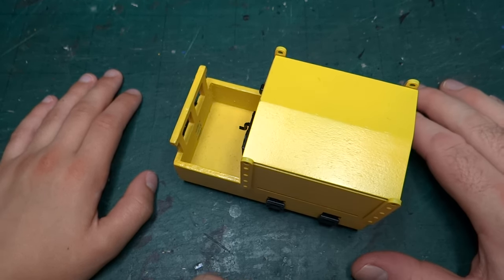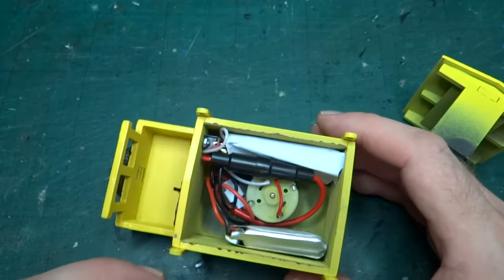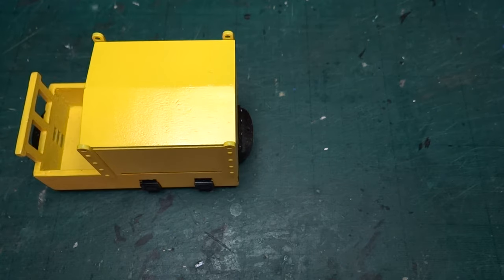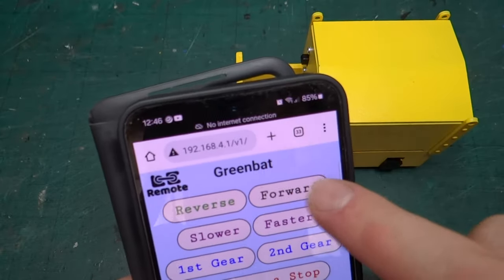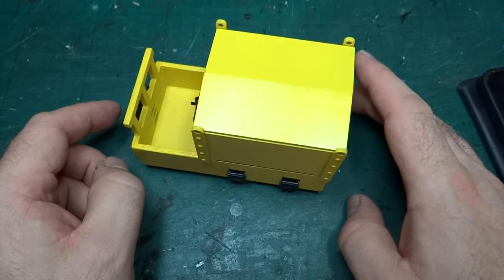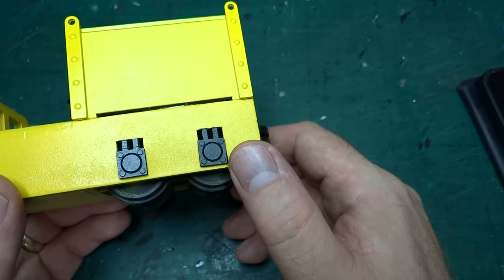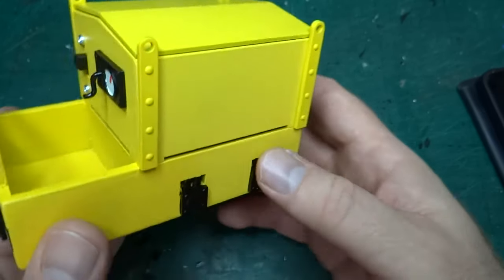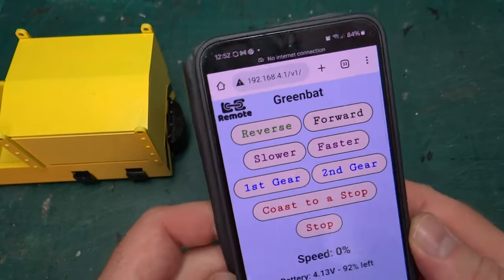We're Building an 0-4-0BE Locomotive from a P.S. Models Kit: Detailed and Moving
After the painting disasters discussed in the previous video, everything went smoothly this time around. After some detailing and wiring up the locoremote my son and I now have a working 0-4-0BE loco we can use.

The model still isn't finished as we need to find a driver figure that will fit sensibly before we fit the seat to match, and do any final weathering. From some test running with a figure from my Hudson-Hunslet loco it also seems we will need to add some weight at the front to balance out the long rear overhang, but that again needs to wait for the final driver figure, so lots more to come yet before it's completely done.